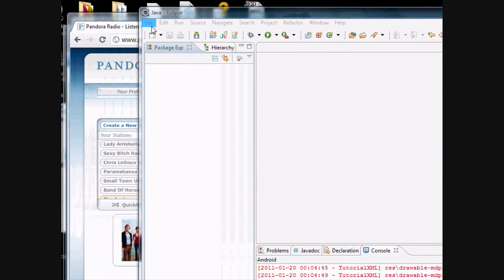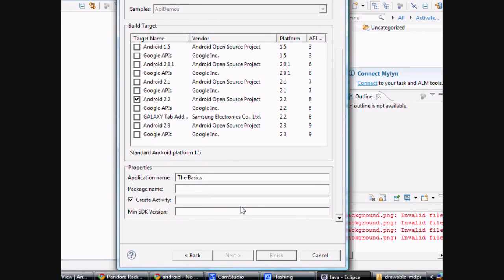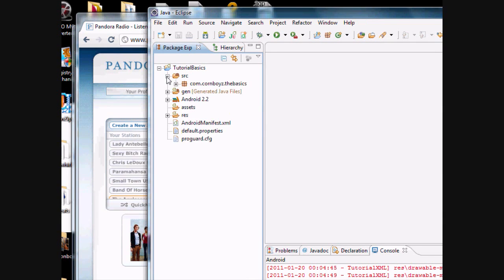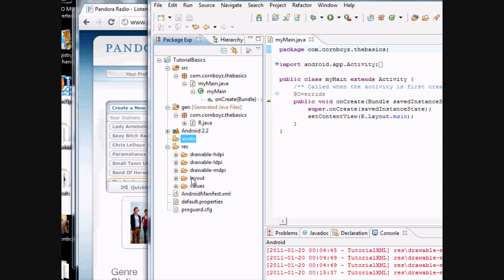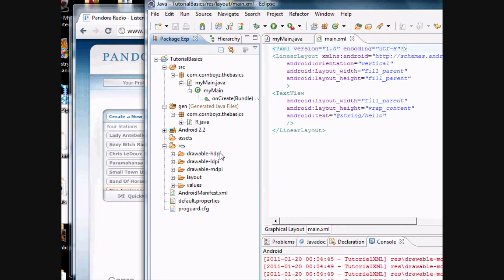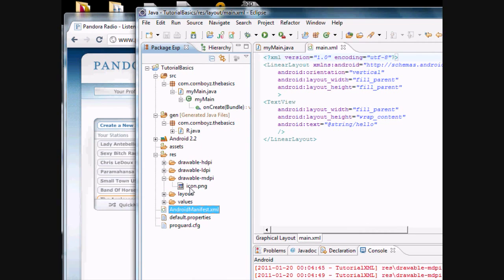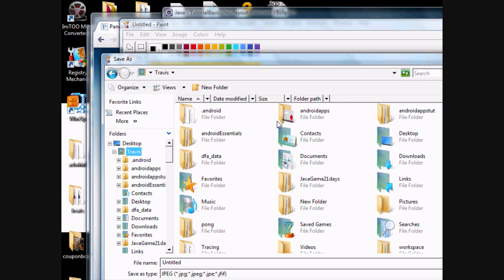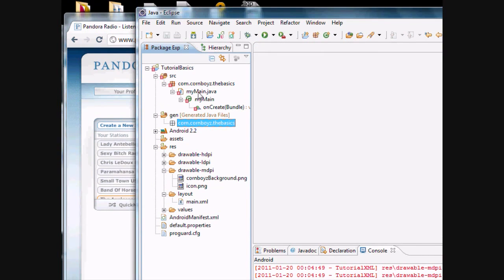Hướng dẫn lập trình Android - Bài 2 Các bước tạo một dự án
Các bước tạo mới một dự án android